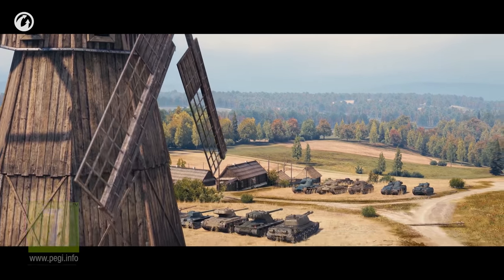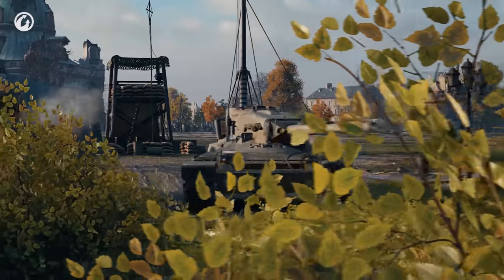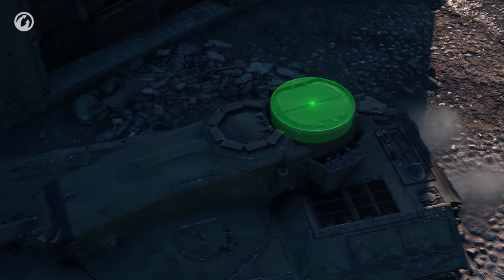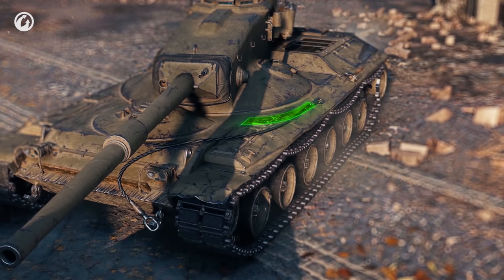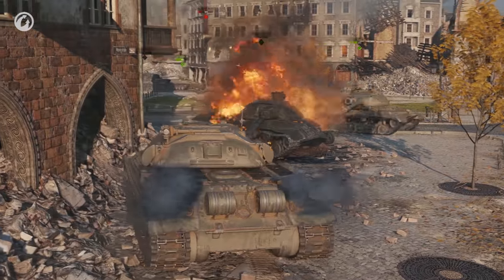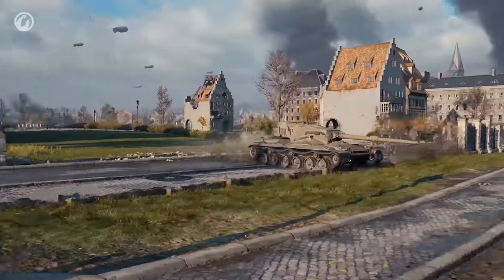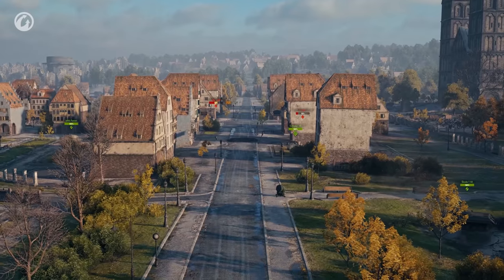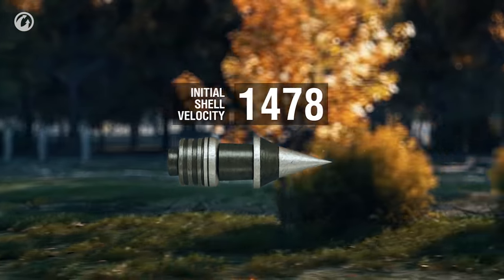The Concept 1B - Armor and speed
Ranked Battles are not only the performance test for tankers, but they are the only way to get a unique Tier IX tank, the Concept 1B. Why is this new American is so special, apart from its look? How can you gain an advantage of terrain? How can you deflect shells, and where are its weak spots? Watch this video to learn all about the Concept 1B!